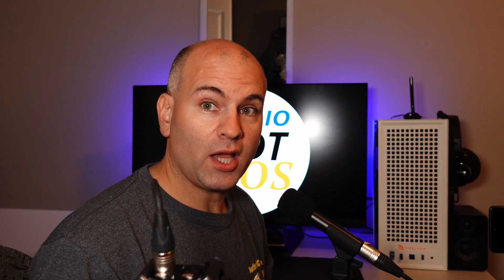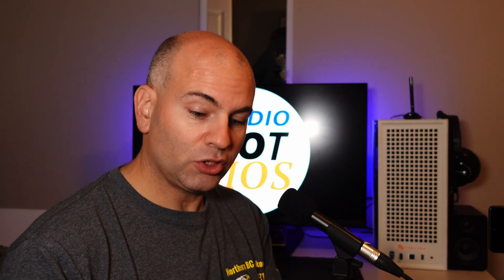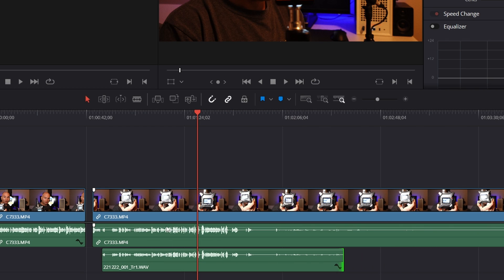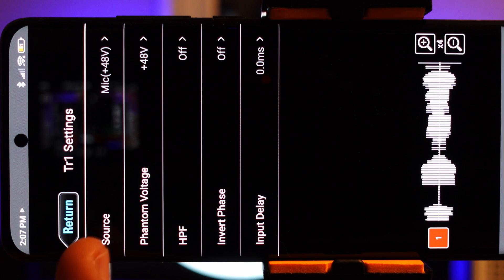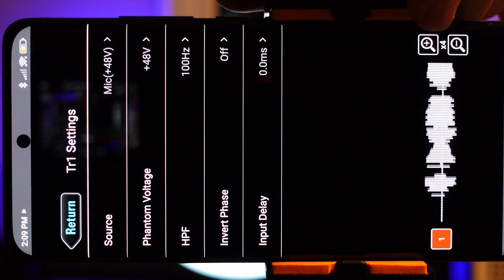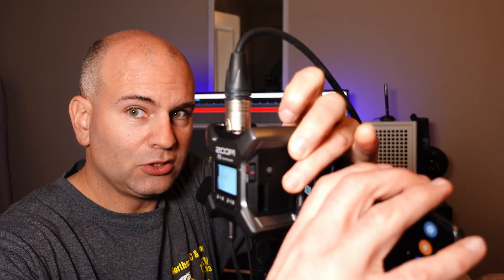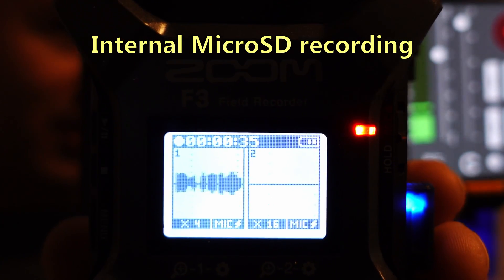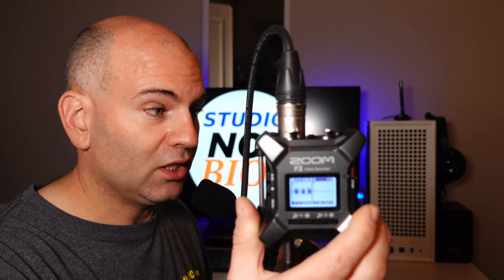Zoom F3 Bluetooth, Internal Storage & EMI Tested 2/3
Zoom F3 is compact, small yet Steller choice for the prosumer. This is video review part 2 where I test mobile phone APP, Bluetooth connection, Internal recording with files shows as well as use RF interference to create EMI.

To Purchase
Zoom F3 Professional Field Recorder
Rode M5-MP Microphone Used in This video

Most important videos for device information *Hot Tips*

🔵 Camera Lens
🔵 SD Memory Card (USA)
🔵 SD Card Reader

*Show your support for Spark E \ Not Bios*